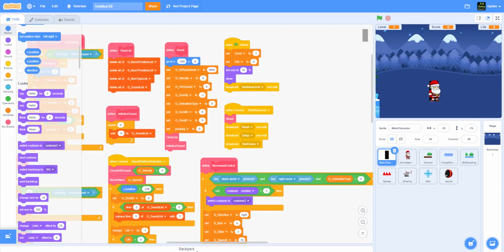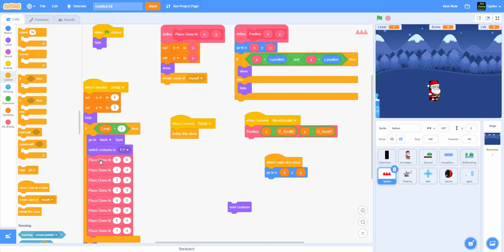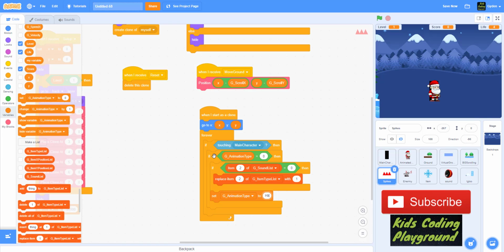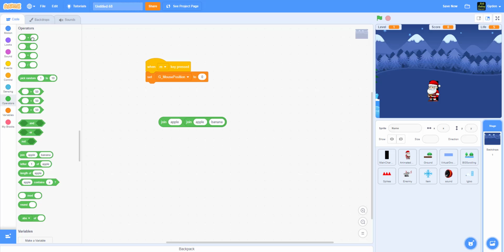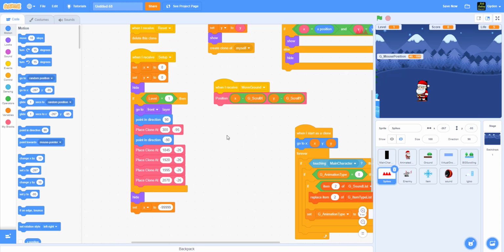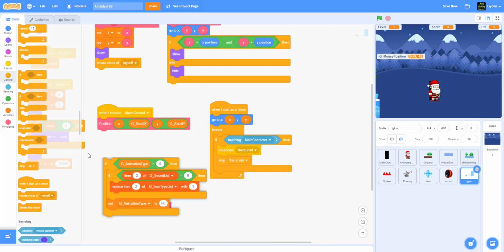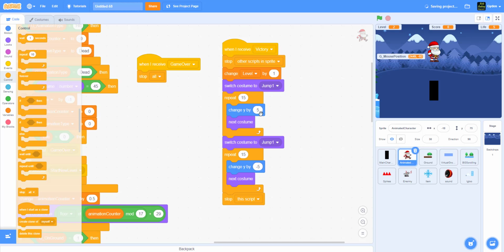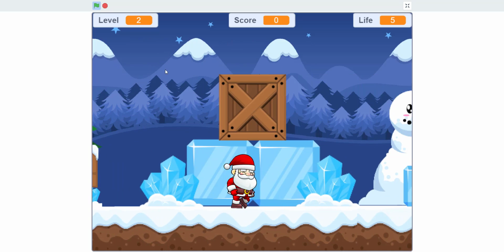Scratch Tutorial | Santa Run Christmas Platformer | Part 7 | How to create scrolling platformer game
In this video, we will be working on the spikes and igloo to advance to next level.

- Broadcast messages
- Custom blocks
- Variables
- Platform Scrolling logic
- Background scrolling

If you like to make your own sprite, use these links below where you can get the winter tile set, Santa sprite, and tiger sprite.